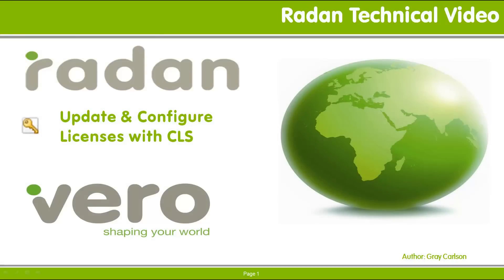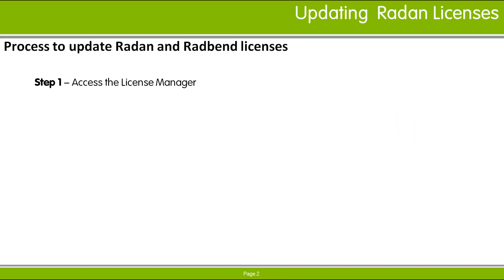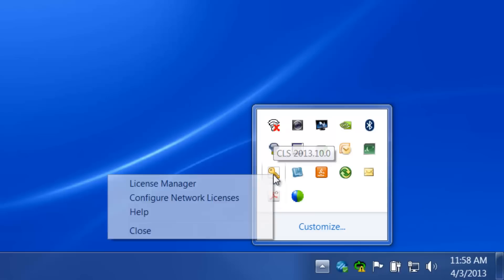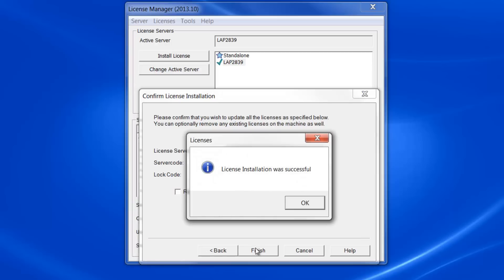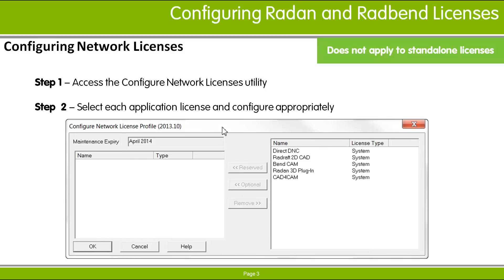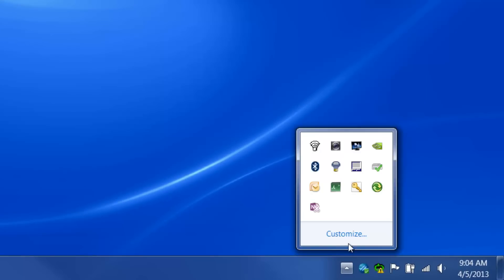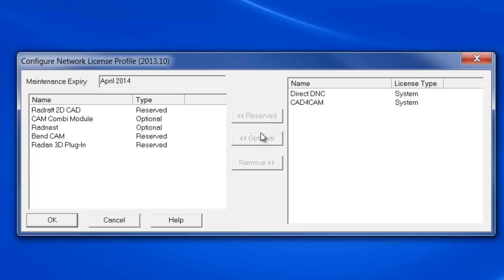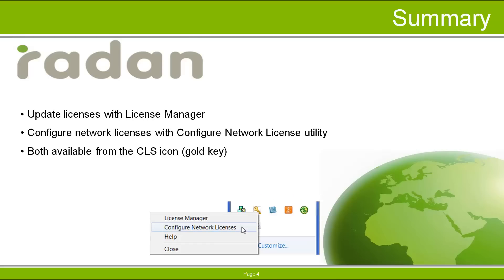Update and configure Radan and Radbend licenses with CLS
Tech video describing the steps to update and configure Radan and Radbend licenses with CLS.